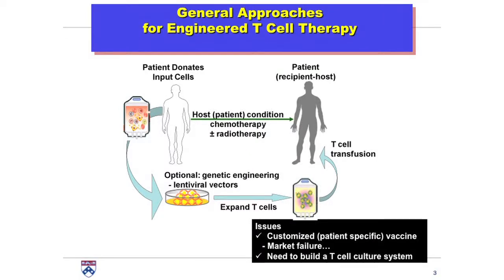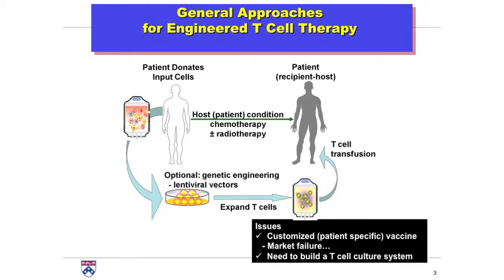Dr. Carl June on the Future of Treating Cancer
Dr. Carl June of the University of Pennsylvania School of Medicine discusses cancer gene therapy.

When/Where: Alliance for Cancer Gene Therapy's (ACGT) "Achieving Cancer Remission With Cell And Gene Therapies" held October 2013 at the Harvard Club in NYC.